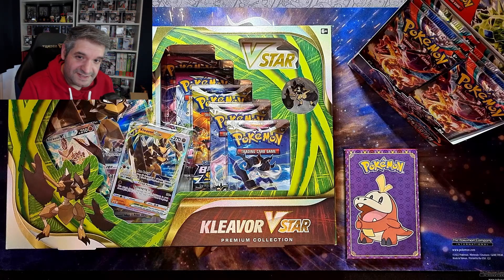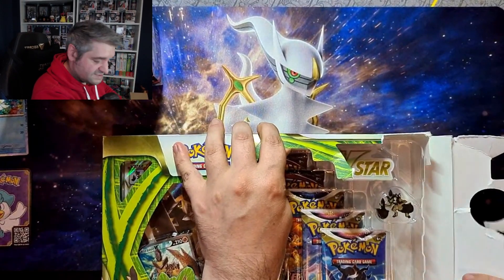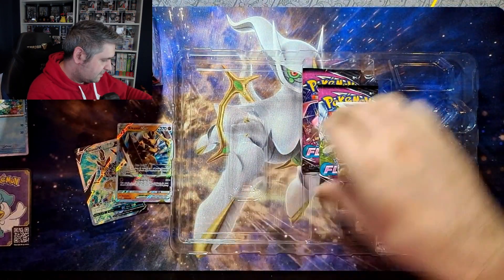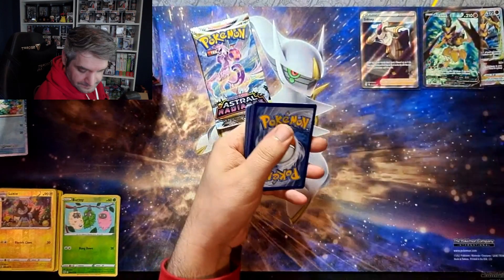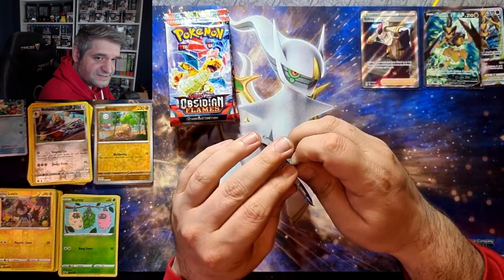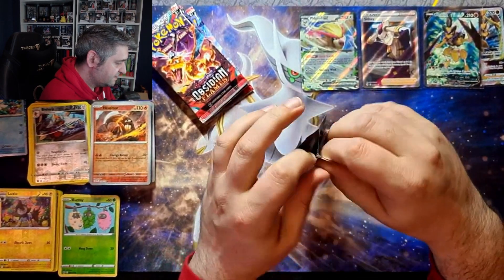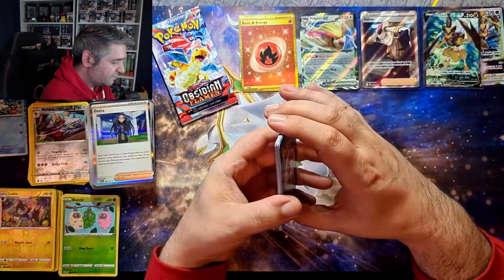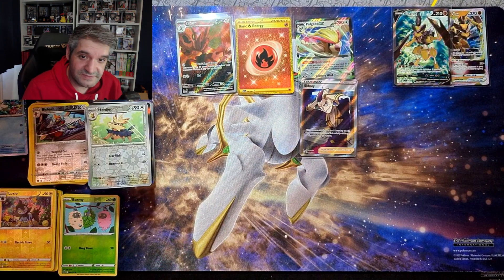Obsidian Flames - Will 9 Remaining Packs Help The Binder? Plus A Kleavor V-Star Box + McDonalds!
Well, today is the day... We're openiong the last 9 packs of our last booster box, hoping they contain some bangers (or, at least, some much needed reverses). On top of all that, we're gonna rip through a Kleavor V-Star collection box, looking for Alt Arts, and we'll open another McDonalds Match Battle 2023 box searching for that one elusive holo that'll finish our 3rd complete set. There's so much going on! Enjoy the video, and have a fantastic weekend!